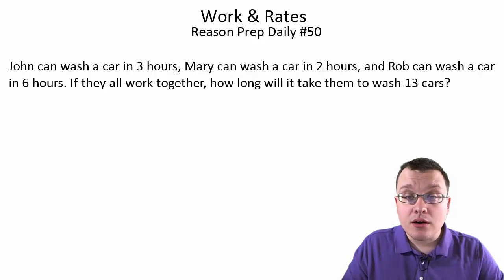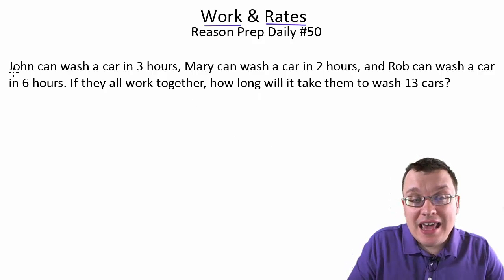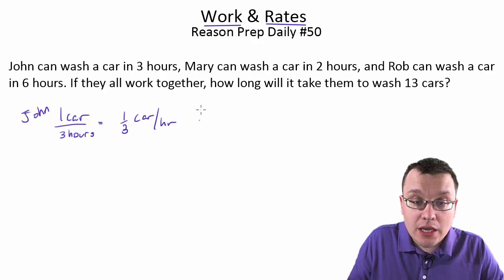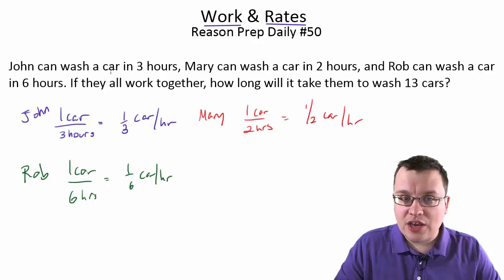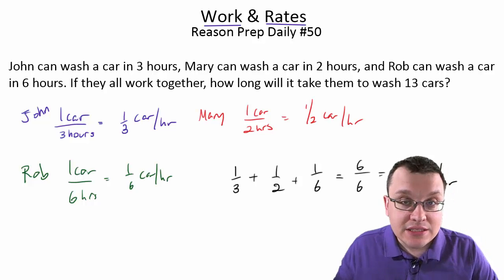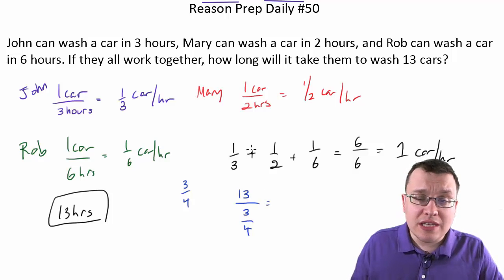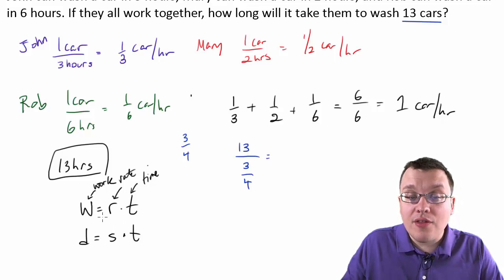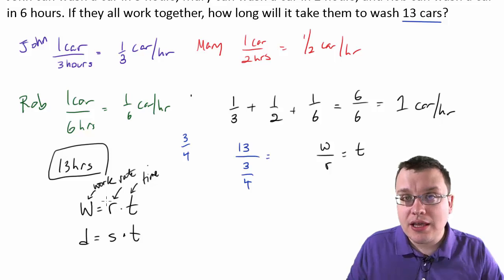[Math] Work & Rates - Reason Prep Daily #50